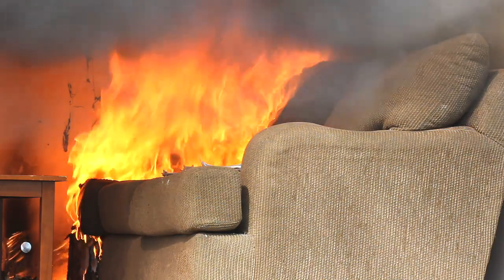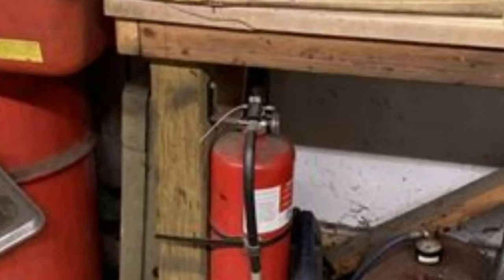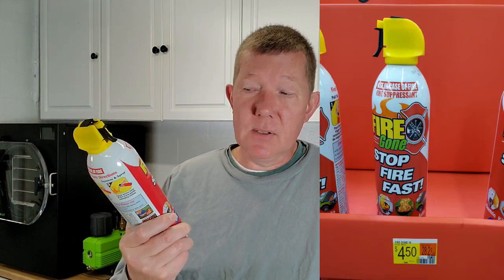Look What I Found at Walmart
I found this great deal at Walmart that is perfect for a prepper prepping for shtf.

This one
Similar Item

WATER STORAGE
5 Gallon Containers
55 Gallon Barrels
160-Gallon Tanks
5 Year Water Treatment
Water Packets

WATER FILTRATION

ClearSource NOMAD
NOMAD Extra Filters

FOOD STORAGE
Harvest Right Freeze Dryer

MYLAR BAGS
PackFresh 7 Mil (NO Oxygen Absorbers) – Pint
100cc Oxygen Absorbers for Pint Bags
PackFresh 7 Mil W/Oxygen Absorbers – Quart
PackFresh 7 Mil W/Oxygen Absorbers – 2 Quart
PackFresh 7 Mil W/Oxygen Absorbers – Gallon

FOOD
AUGASON FARMS
PEAK ReFuel

FOOD PREP
Outdoor propane burner
20 inch cast iron pan

MEDICAL

Budget Friendly Family Kit
IFAC Bag (Empty DIY Bag)
Chest Seal
Compression (Israeli) Wrap
*Steel Instrument Kit
*Sutures Kit

Insect Repellent Packets
Lip Guard Packets
Medications Packet
Sun Screen Packets

DENTAL
*Extraction Set

TACTICAL GEAR

COMMUNICATIONS

GMRS Two Way Radios
Radio Pouch

ADDITIONAL PREP GEAR (BUG OUT BAG ITEMS)

EDC AND BUGOUT BAGS

Emergency Radio (budget friendly)
*Emergency Radio (Red Cross Recommended)
Budget Bugout Bag (empty)
TOILET PAPER PILLS
Dry Holder
Gorilla Glue
Glow Sticks
Food Bar
Multitool (Budget Friendly)
S&W Fixed Blade Knife (Budget Friendly)
Para Cord
Gorilla Tape
Emergency Blanket 4 Pack
Monocular 16X52 (Budget Friendly)
17oz Stainless steel water bottle (2 Pack)
Power Bank Portable Power
Lux Pro Headlamp

COOKING

Solar Oven
20” Cast Iron Frying Pan
20” Lid (Pizza Pan)
Sterno Camp Stove Kit

My PREPPER LIBRARY

Bushcraft 101
Bushcraft Illustrated
The Useful knots book
The Survival Group Handbook
Backyard Homestead
Easy Container Combos
Veg Gardners Container Bible
Florida Wild Edibles
Florida Gardening
Complete Guide to Pressure Canning
Ball Bluebook Guide to Preserving
The Instapot Meals in a Jar
Meals in a Jar
When There Is No Dentist
Encyclopedia of Herbal Medicine
Alton’s Antibiotics and Infectious Diseases

Keys
Survivalism | Bushcraft | SHTF | Prepper | Prepping | Disaster Preparedness | Emergency Preparedness | Doomsday Prepper | Bug Out Bag | Get Home Bag | Water | Food | Medical | Energy |